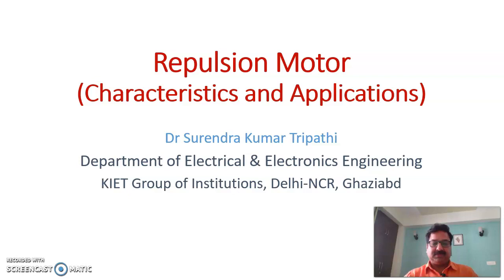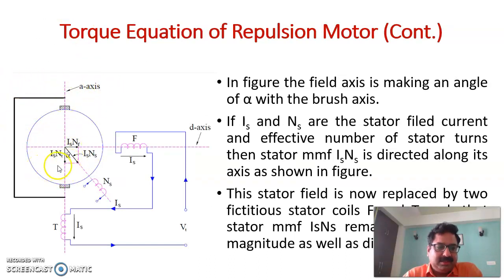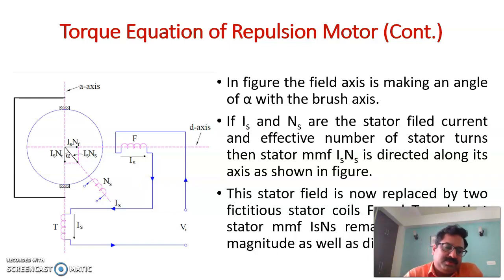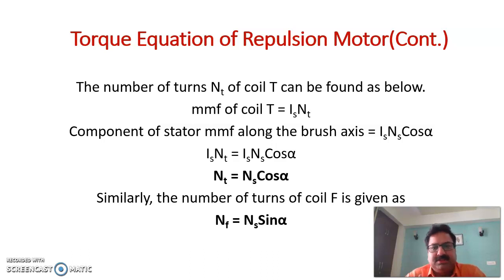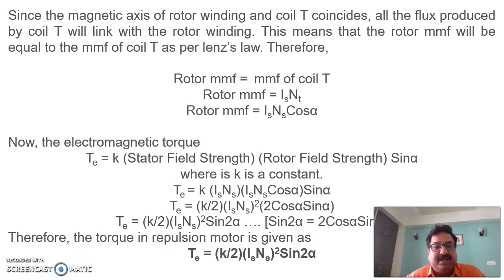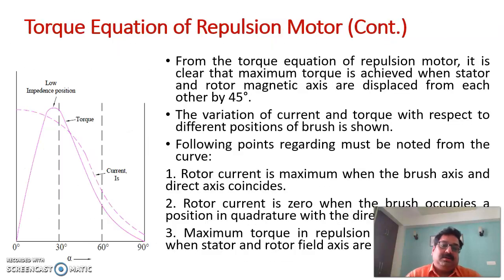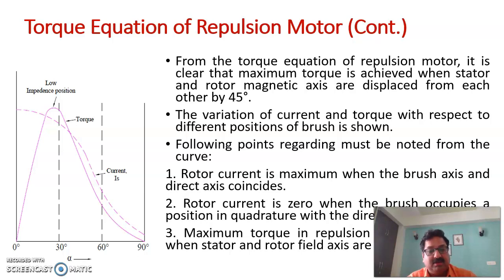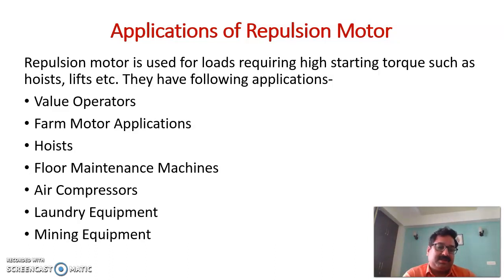Repulsion Motor Characteristics and Applications